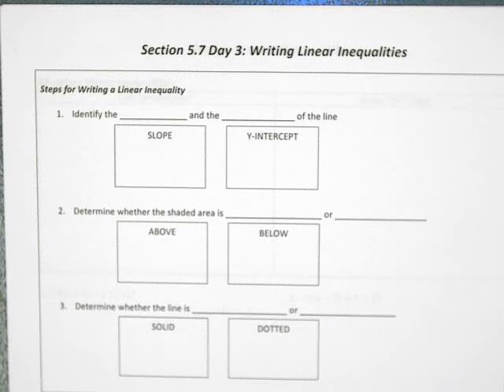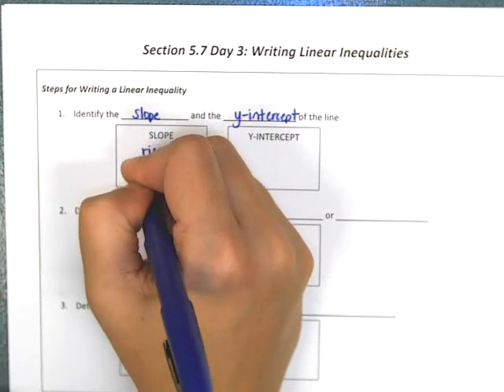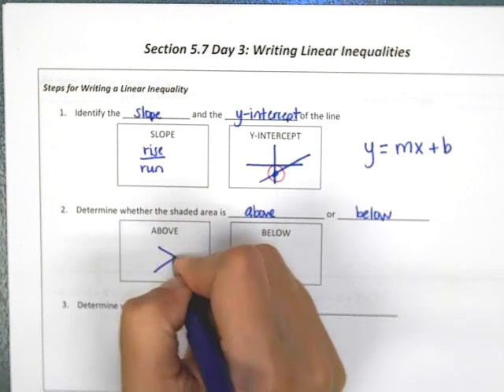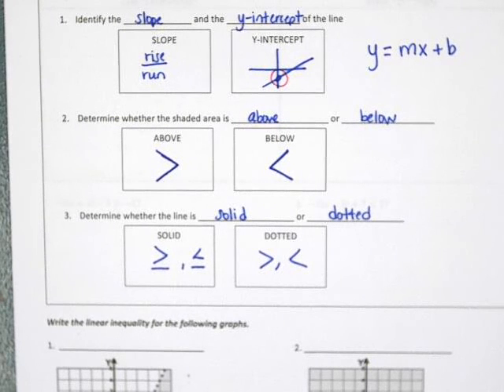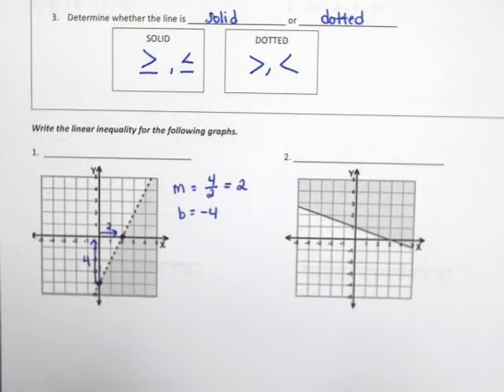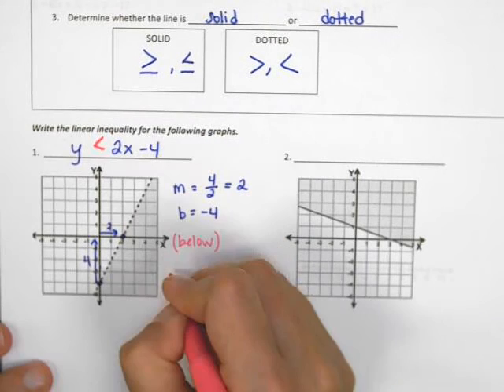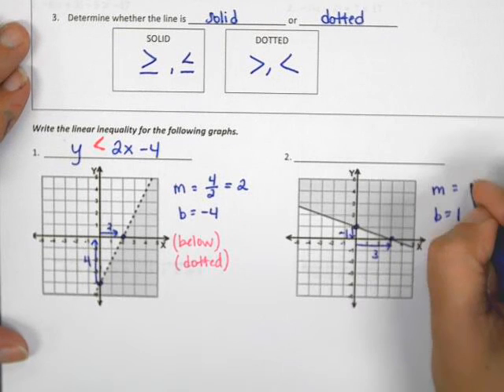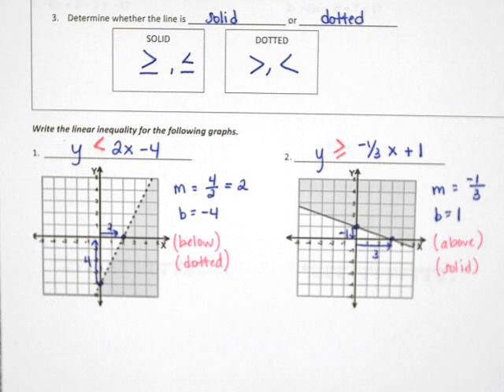Algebra 1 Writing Linear Inequalities from a Graph Video